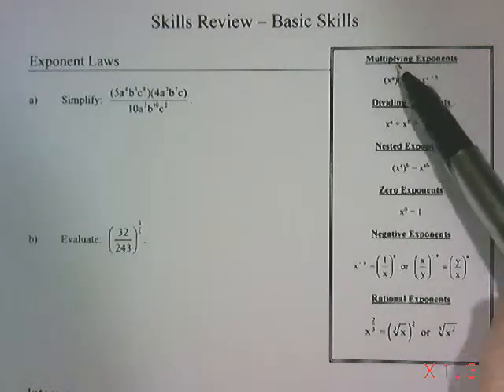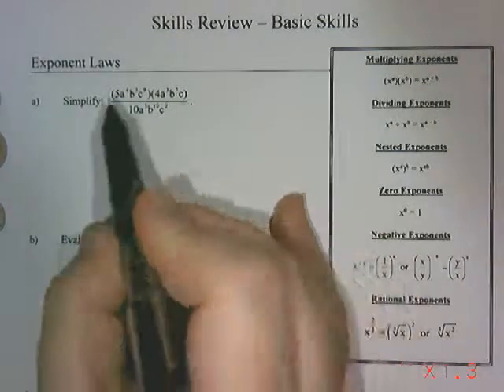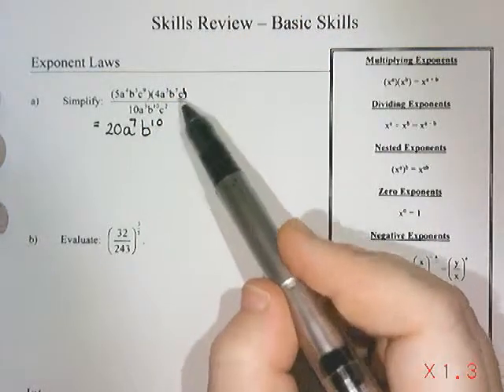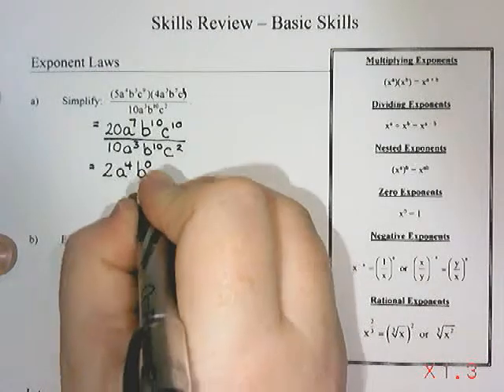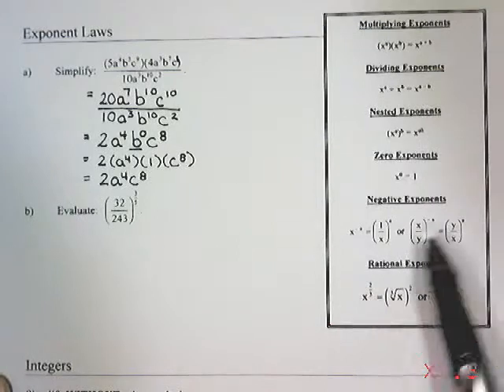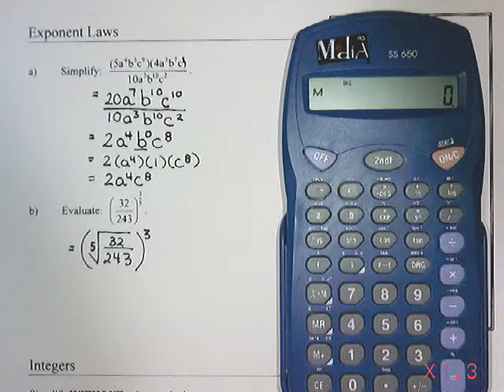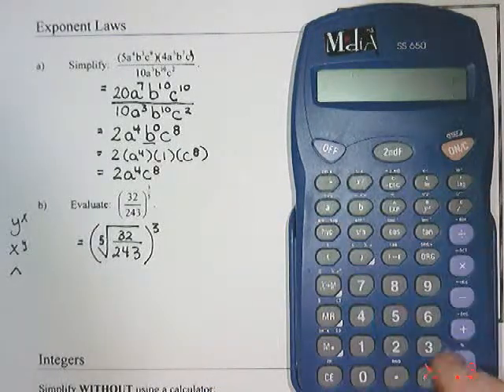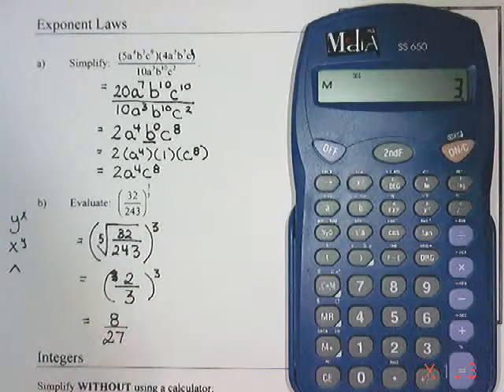MCV Skills Review - Exponent Laws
A short video to help you with the Exponent Laws portion of the Skills Review Package.